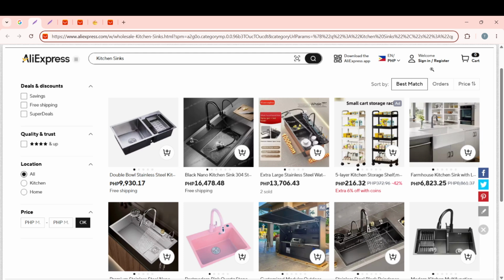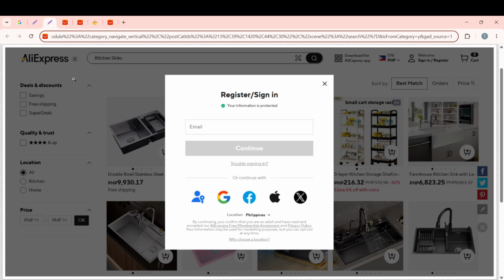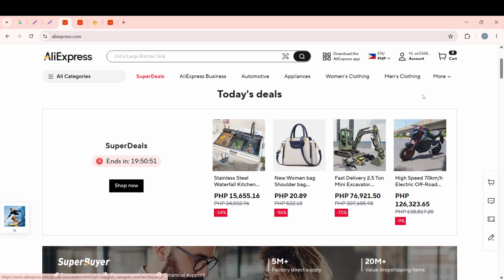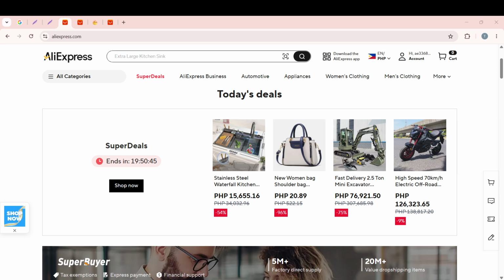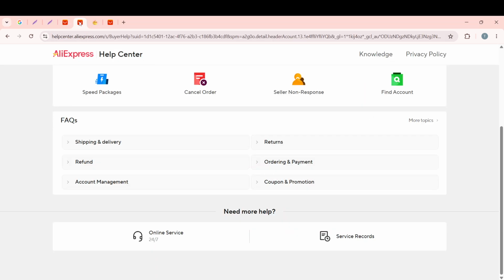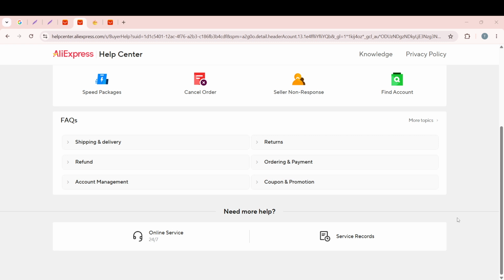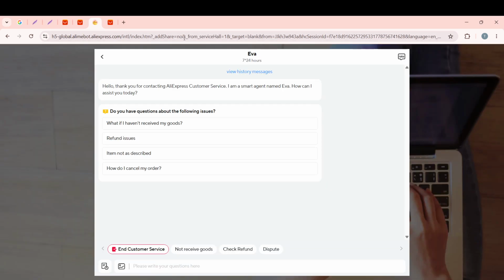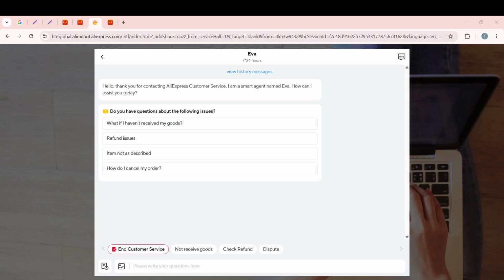How to Contact AliExpress Customer Service [2026 Full Guide]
How to Contact AliExpress Customer Service

In this video, we help you resolve the common issue where you need to contact AliExpress customer service to address order delays, payment issues, or account disputes. We emphasize the importance of verifying account status, checking internet connectivity, or reviewing recent configuration changes that might cause this error or prevent you from accessing live support.

Navigating a massive global marketplace's support network can be challenging when immediate assistance is required for your sourcing operations. By utilizing the centralized help center framework, managing the automated triage screening, and initializing the direct live chat protocol, you can effectively bypass automated loops to engage directly with platform representatives and resolve system or logistics bottlenecks.

Technical Specs:
Software: AliExpress; Feature: Troubleshooting & Support